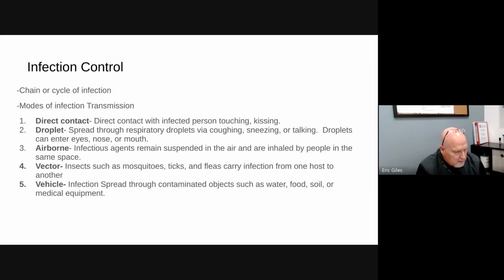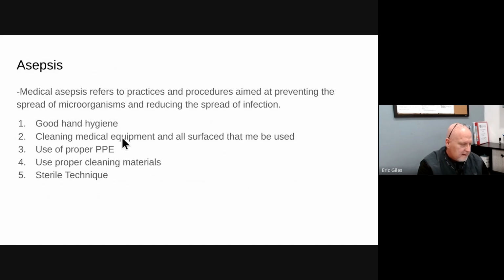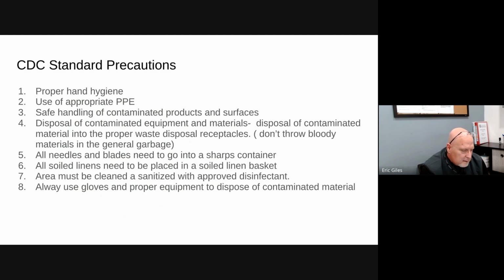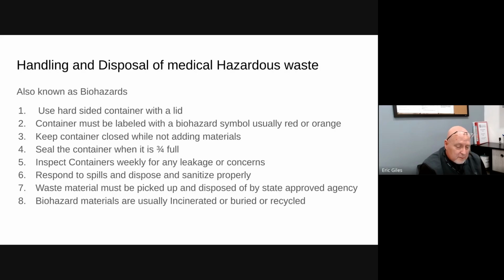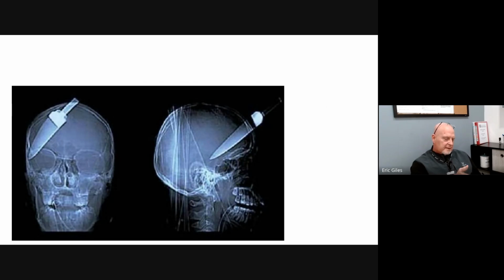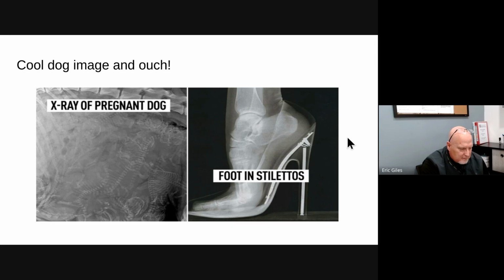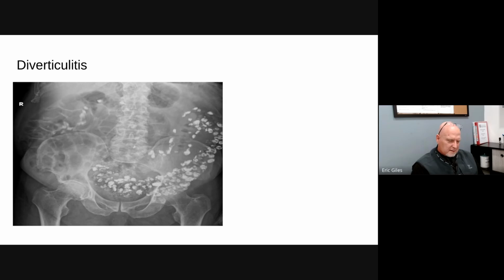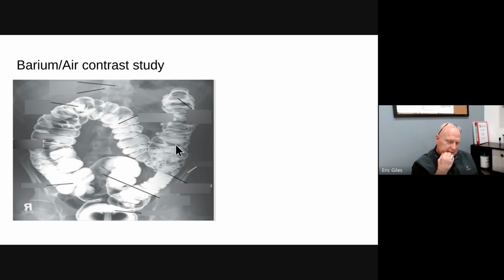Radiology Group Study #4